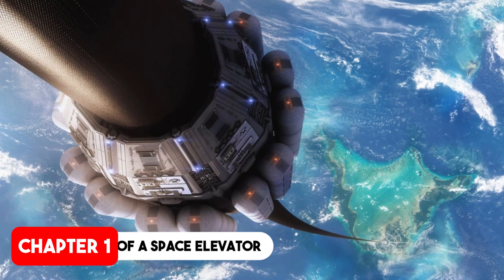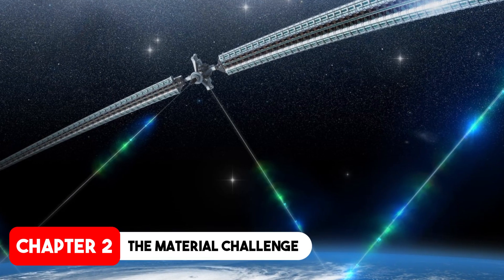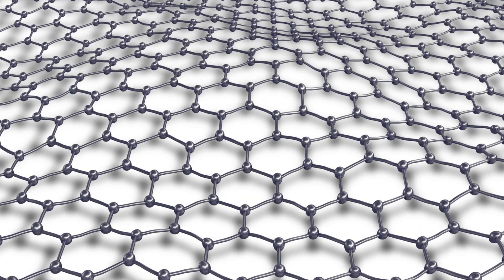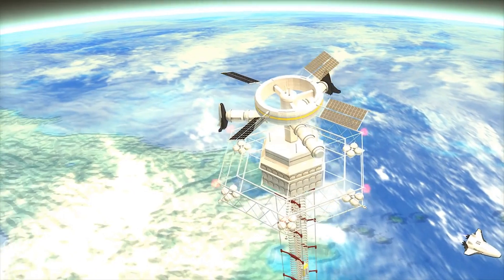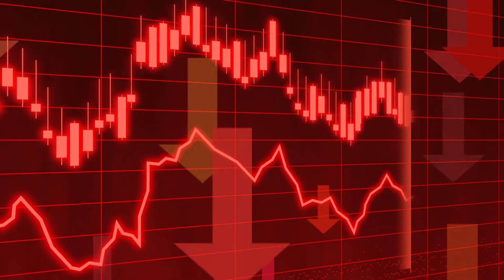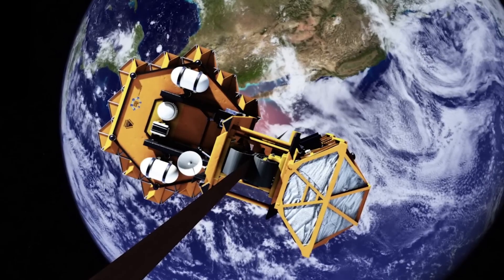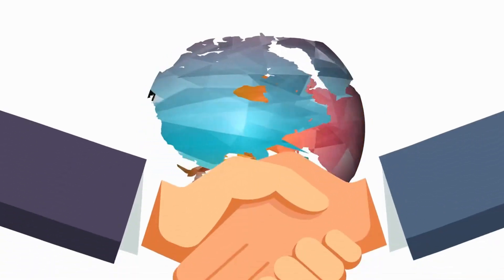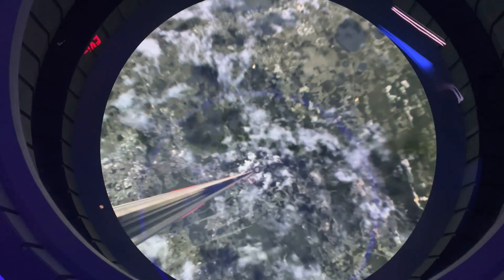Will We Build A Space Elevator?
In the future, humanity may decide to build an incredibly complex, but brilliantly useful piece of infrastructure - a Space Elevator.

Lets explore what this could potentially look like...

Timestamps

00:00 Intro
00:10 The Concept of a Space Elevator
00:55 The Material Challenge
01:49 Building the Elevator
02:19 Powering the Climbers
02:51 The Benefits
03:44 Challenges and Risks
04:22 Global Collaboration
04:57 Future Possibilities